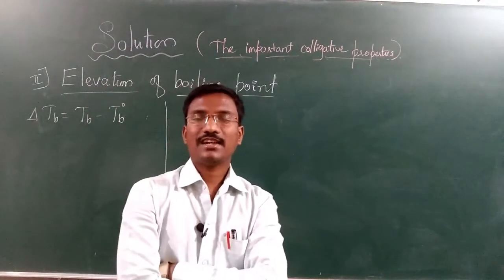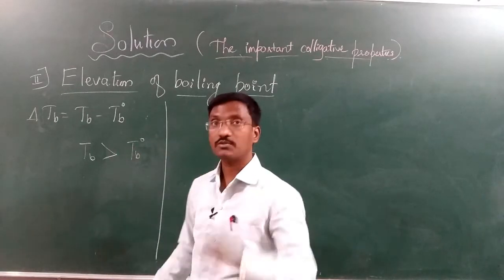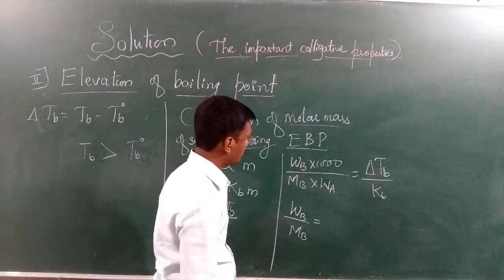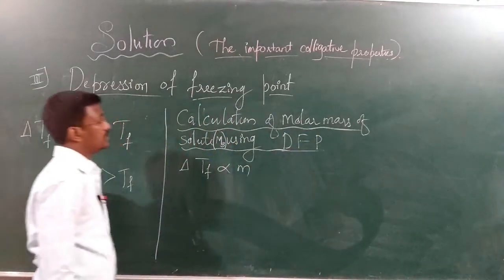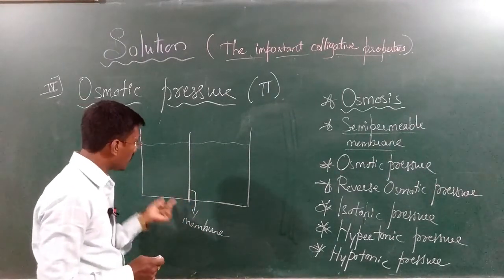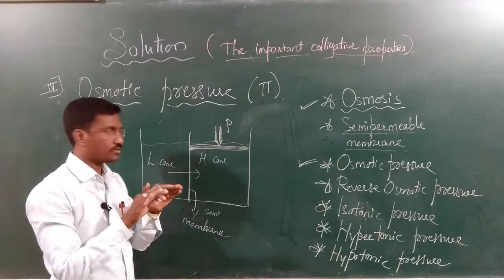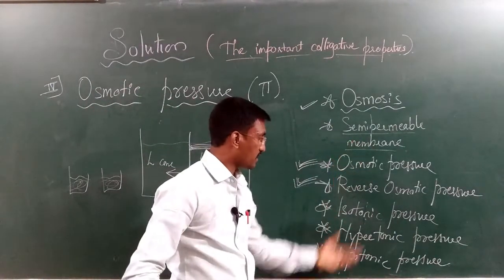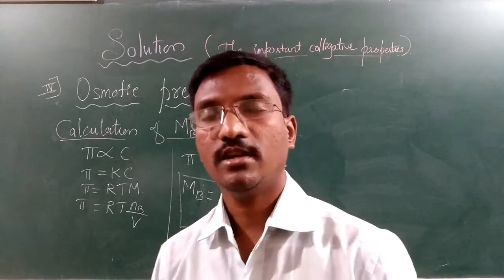II PUC SOLUTIONS 07